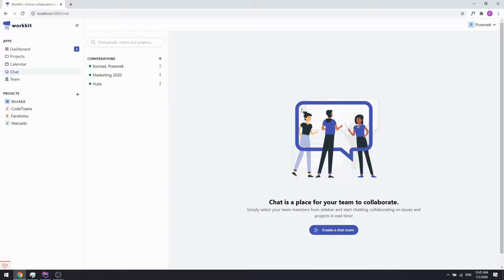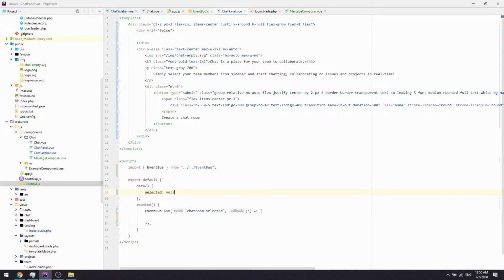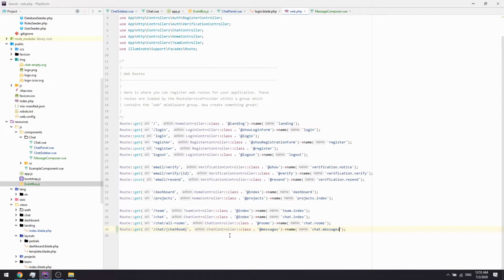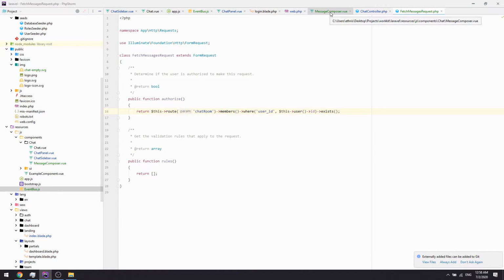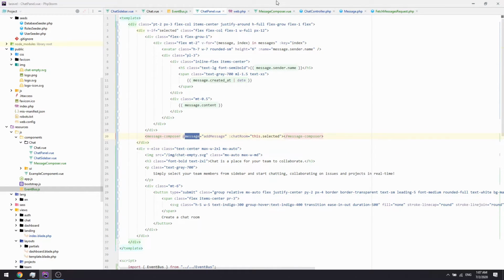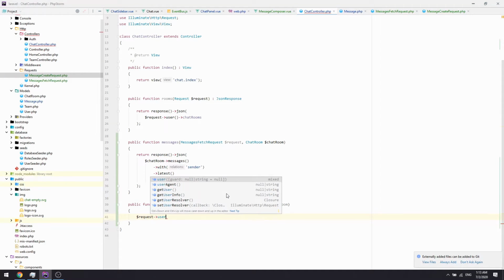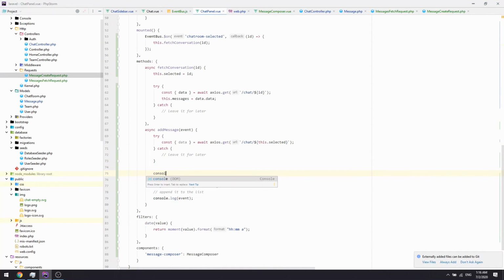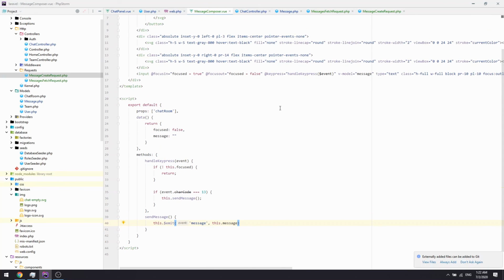Building Laravel SaaS - Workkit #5: Real-time chat - sending messages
Hi guys!
In this video series we'll be building Workkit - a Laravel SaaS app, the purpose of this app is to be an all-in-one workspace for an online collaboration featuring real-time chat, video calls, cloud drive, time and project management.